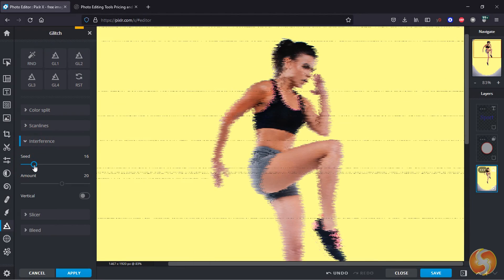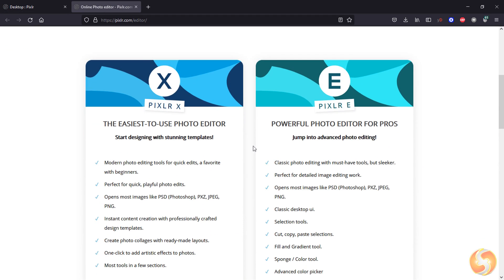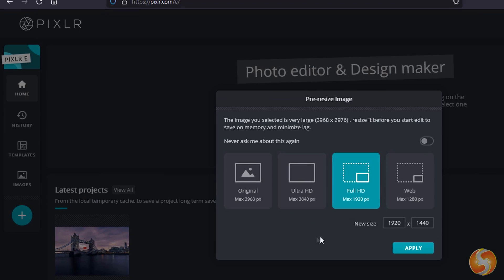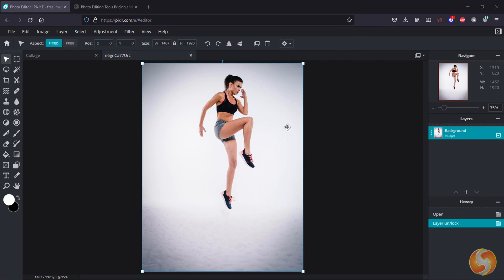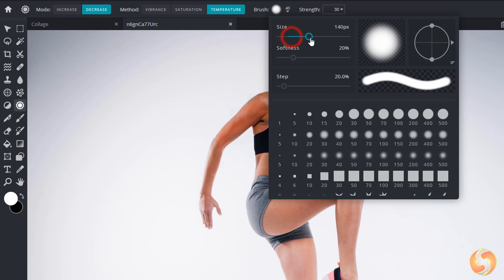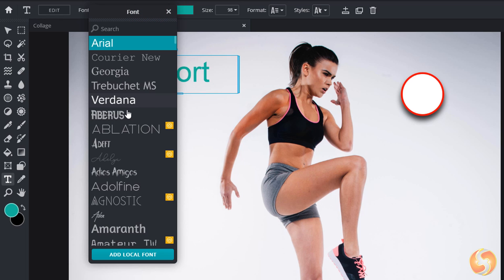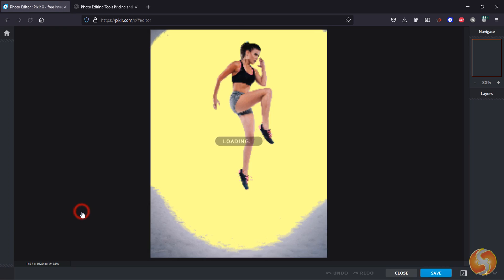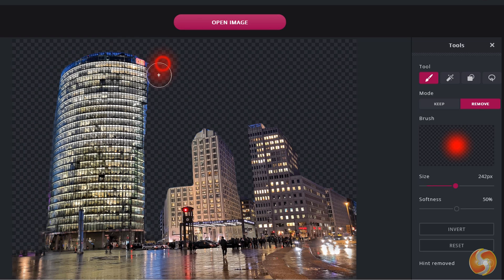Pixlr - Tutorial and Complete Review! [ 2021 ]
[ADVERTORIAL] Let's get in touch with Pixlr, the free online photo editor for all your images and photos!

Pixlr the Online Photo Editor that lets you edit photos and create great designs right in your browser for Free. Experience next level, intuitive photo editing and graphical design with AI-powered tools for quick yet professional edits.